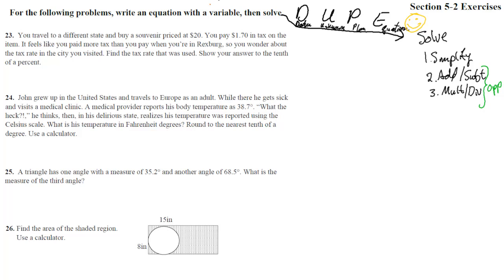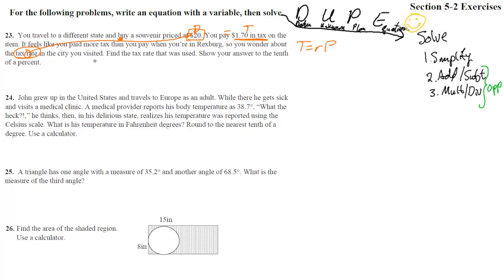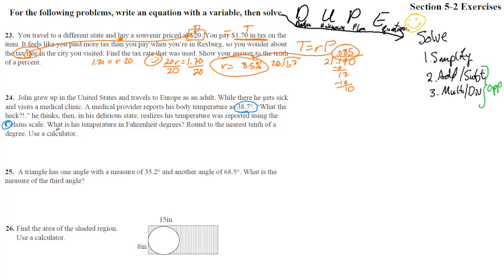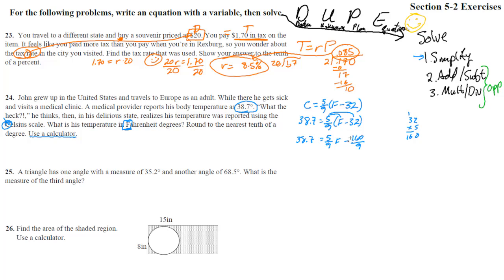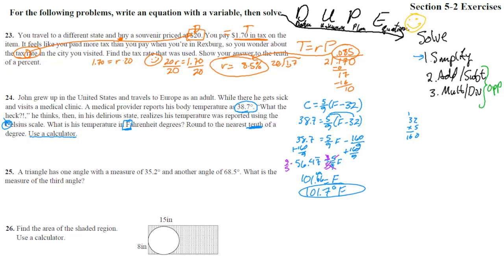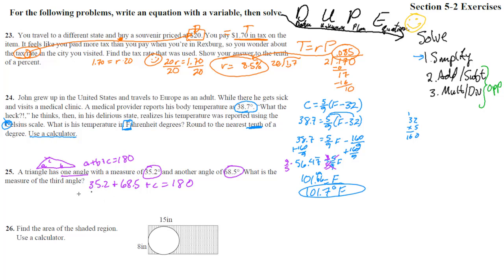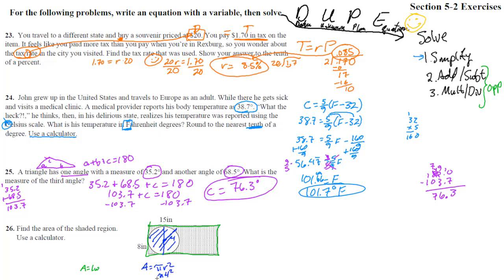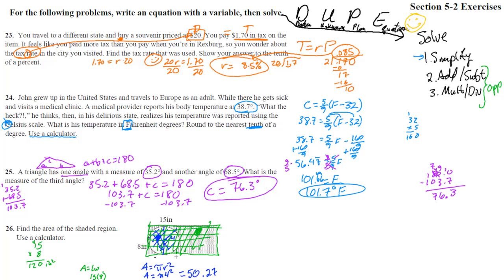100A 5-2 Solutions 23-26